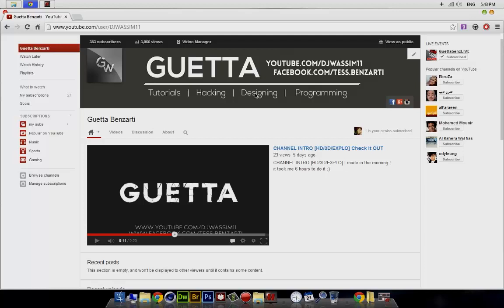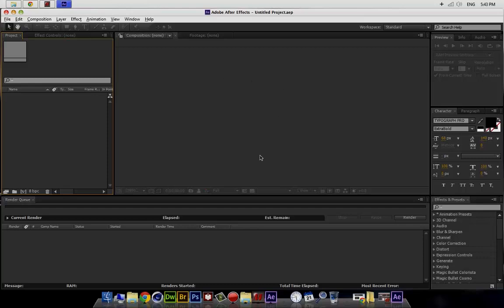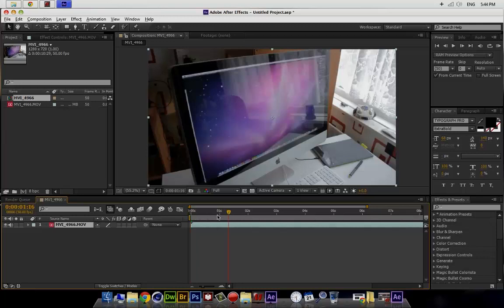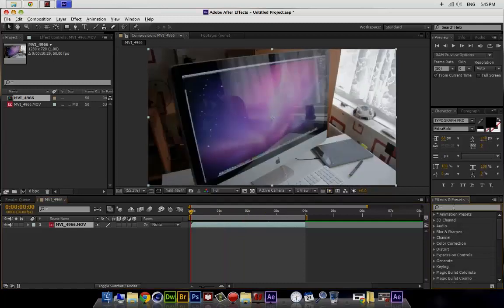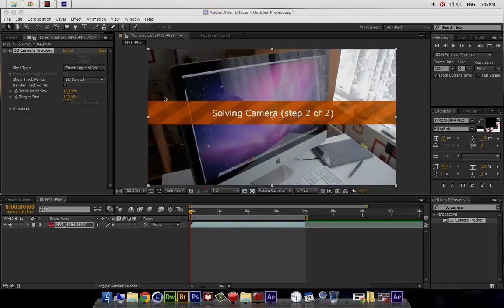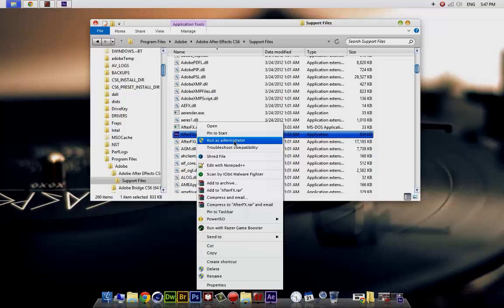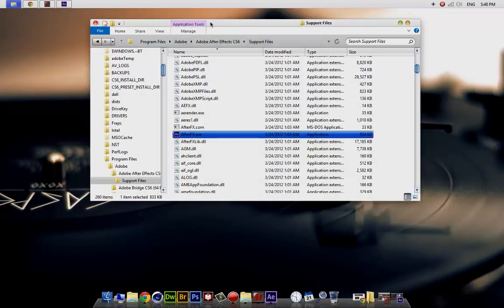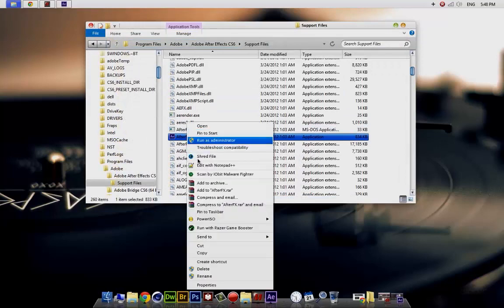{PC only/CS6} Analysis Solve Failed FIX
WARNING :SORRY IF YOU DIDNT UNDERSTAND ANYTHING ...
JUST RUN AFTER EFFECTS CS6 AS AN ADMIN !!!

Analysis Solve Failed : Is now very Commen Problem That  A LOT of users have , So just wanted to share with you this Simple Fix for Analysis Solve Failed.